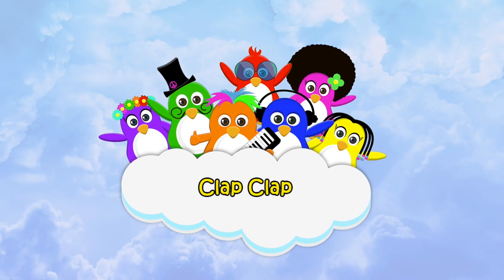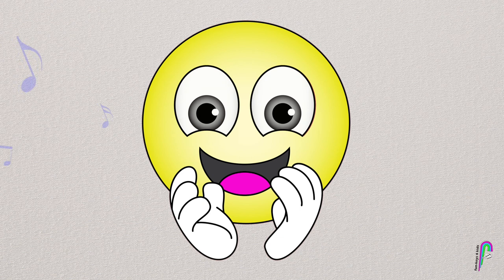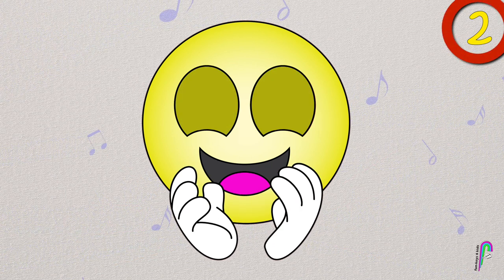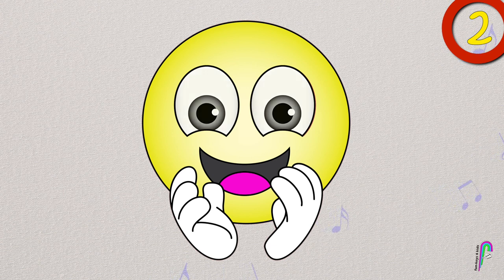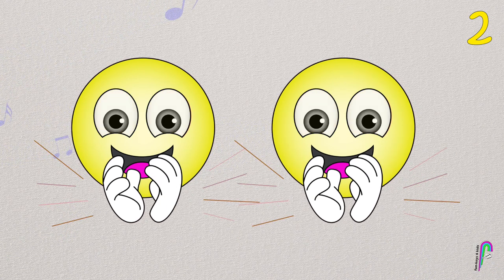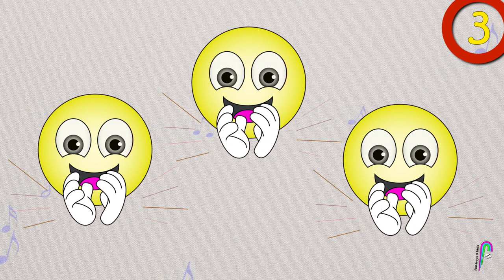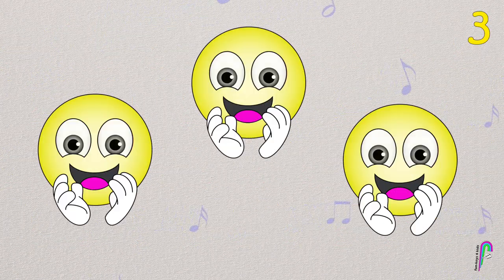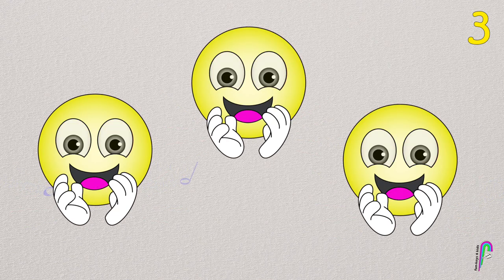Clap Clap | Rhythm Lesson No.1 London | Learn Music Theory Online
🎹 PIANO, 🎸GUITAR OR 🎼 MUSIC THEORY

Let's start with some clapping exercises to find the beats in music. Join in 👏👏👏

We start with 2 claps, then 3, and then 4!  🎶🎹

Try clapping along in time! How did you find it?👏

Question time! How many beats are there in between the 2 claps? Answer the in the comments! ⭐

Practise over the weekend to help improve your listening and rhythm skills.

Lucy, Sunita, Dani and Jay 🎼🎵🥳